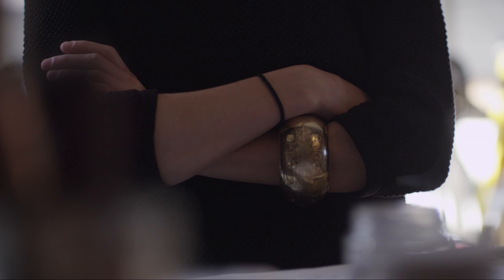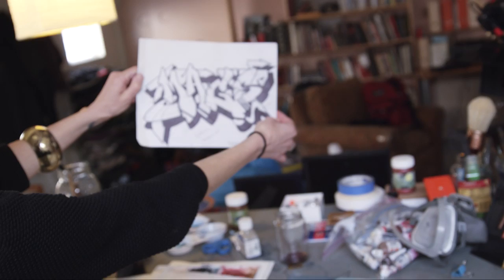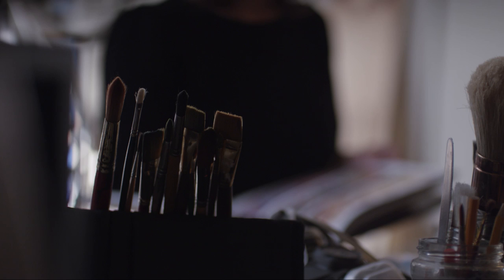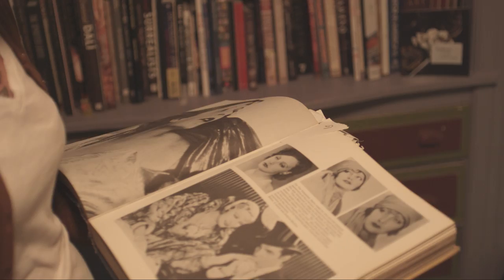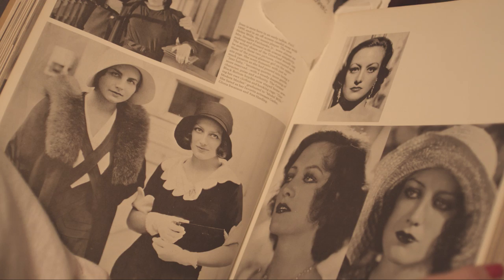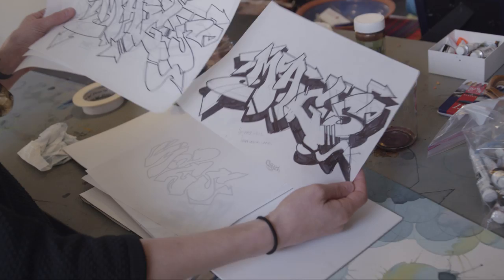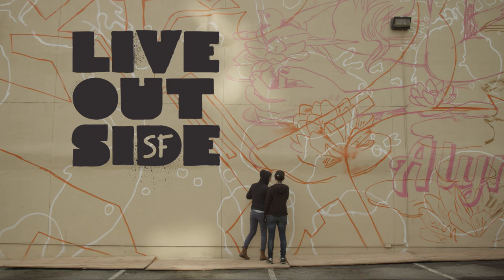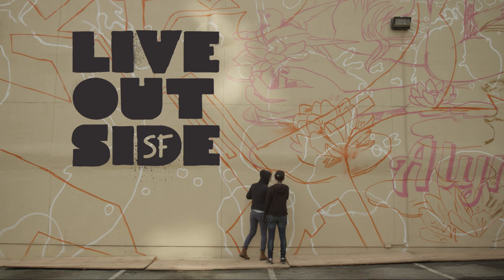LiveOutside SF Episode 2: Inspiration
Alynn-Mags show us the simple things that inspire their unique artistic styles in our second episode of LiveOutside.